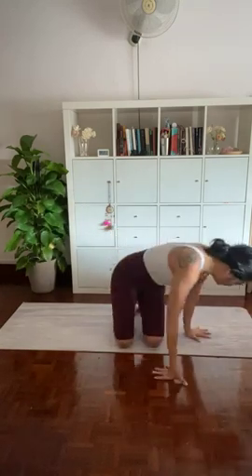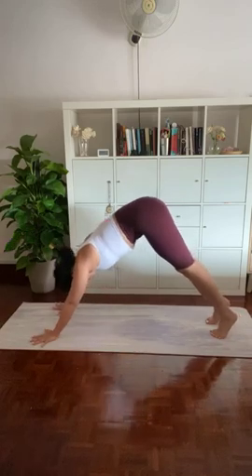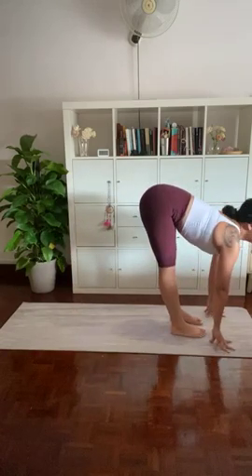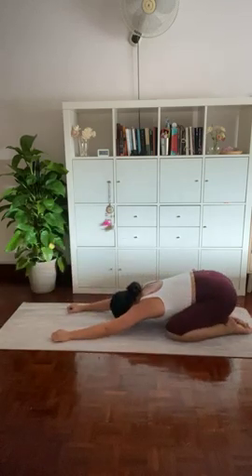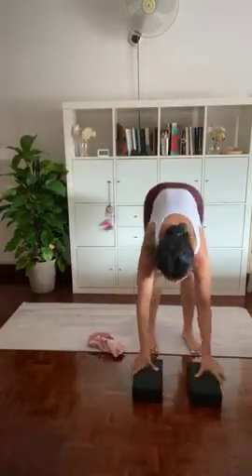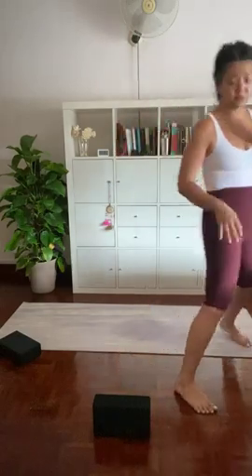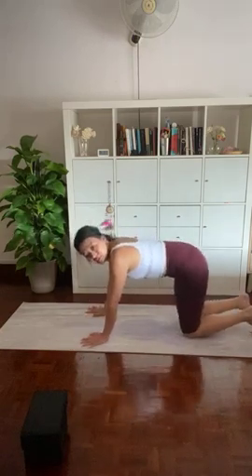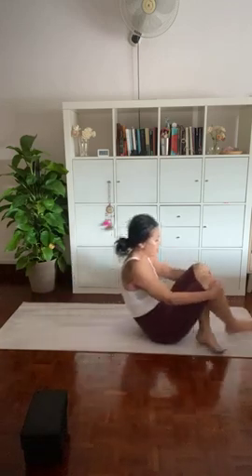[SG] Core - Yun on 12 April 2020 [Livestream on Instagram]